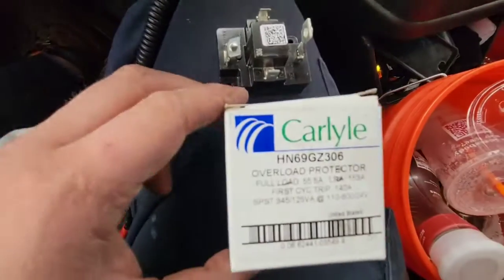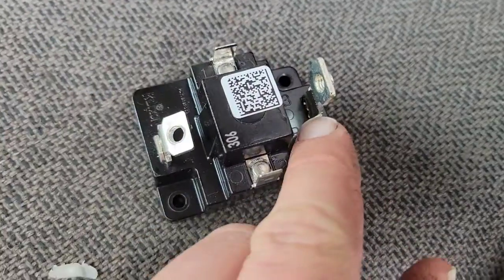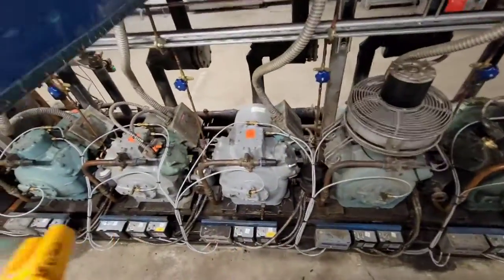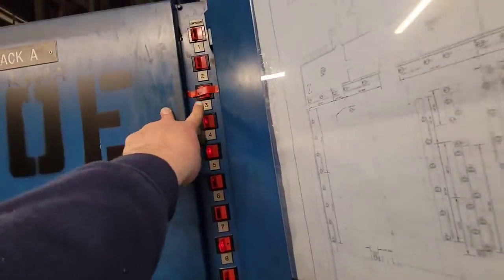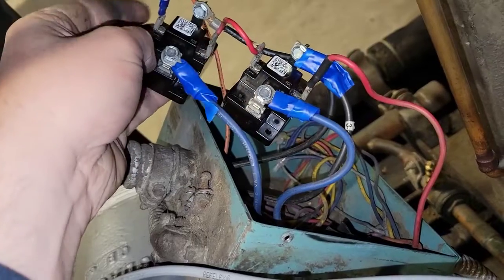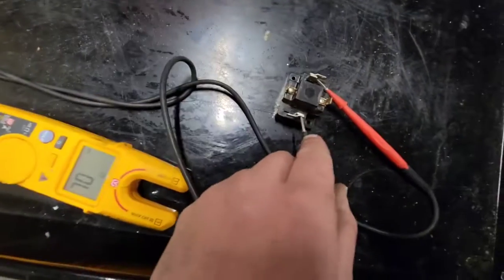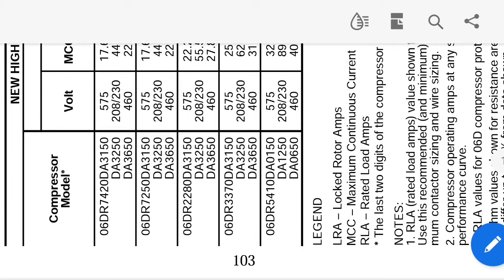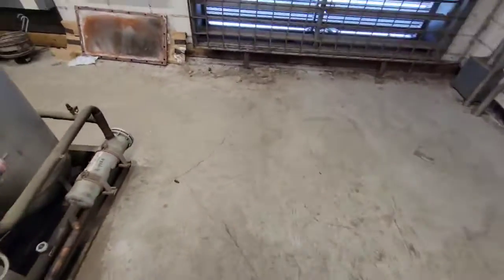Supermarket Refrigeration - Carlyle compressor Bad Current Overload Replacement (06DR)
Supermarket Refrigeration - Carlyle compressor Bad Current Overload Replacement

compressor model : 06DR2286DC3650
overload part # : HN69GZ306